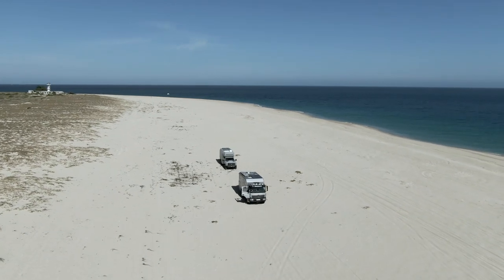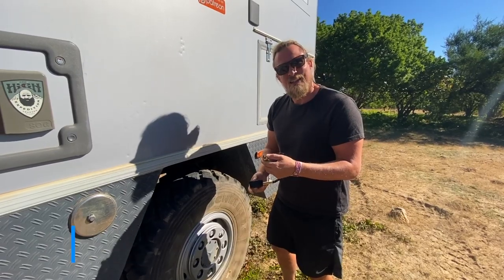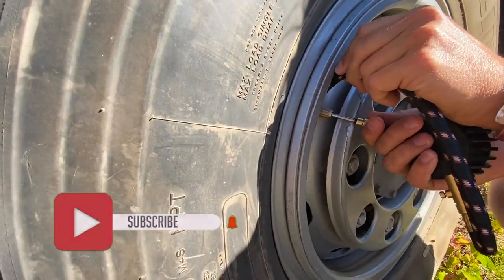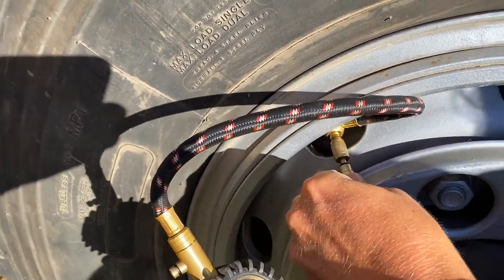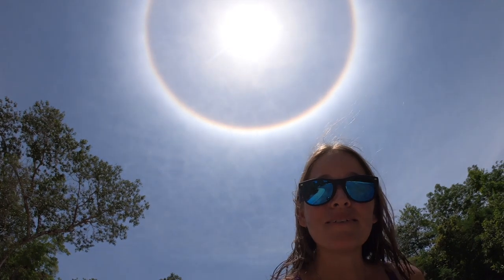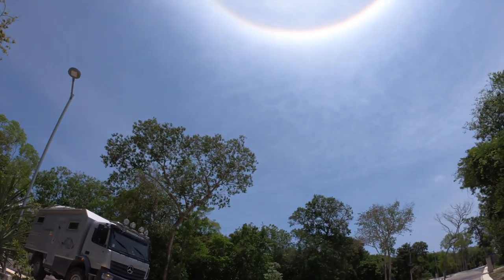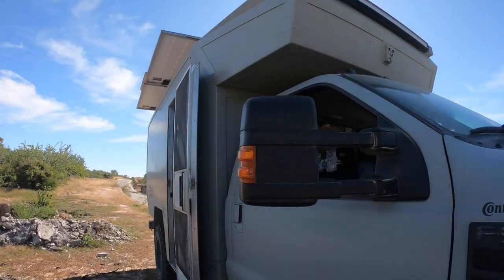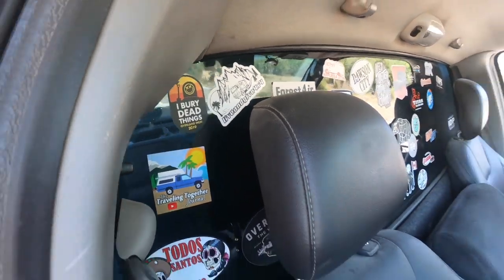Beach driving - How to use Tire deflator system ► | Live and Give 4x4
In today's episode, you will see us testing our new tire deflator system. Traveling as we do is part of the journey. Being off-grid is amazing and with that comes gravel roads, beaches driving, and more to drive on. It's really important to have a good system to release your air pressure in the tires. Jason from Everlanders introduced us to the Boulder Tools tire deflator system. Let's see how we like it!

Sign up to our NEWSLETTER and leave message RELiON or/and GUZZLEH2O to receive a special discount!

🎤 "Music: "Dust" "Golden Sunrise" "Adventure of a deaf dreamer" by Josh Woodward

Thank you Patron $20 pledge

❤️ Dennis Ham

Thank you so much for your support and for watching! Makes us really happy to know that we have such a strong and beautiful community! We love your comments, thumbs-ups, and likes!